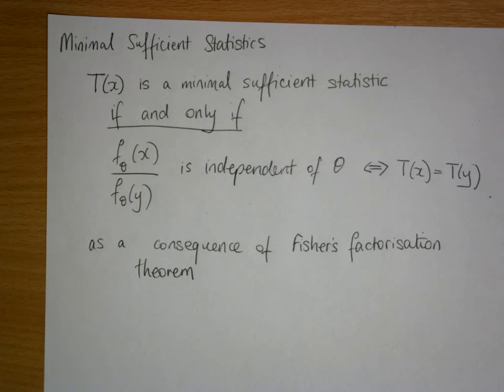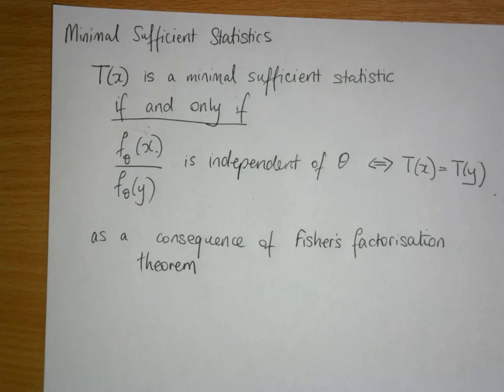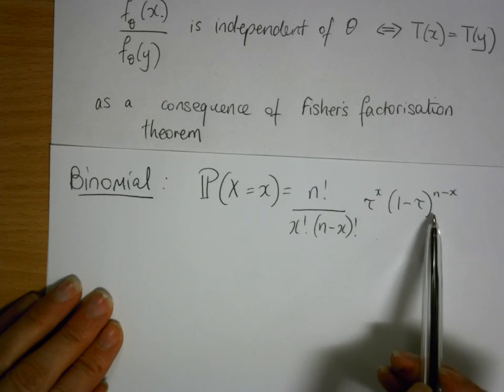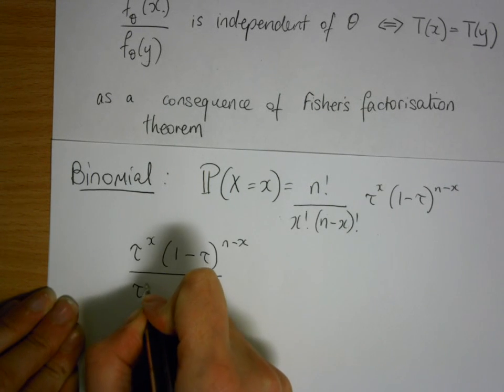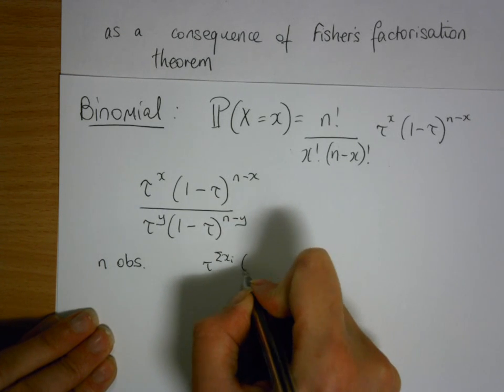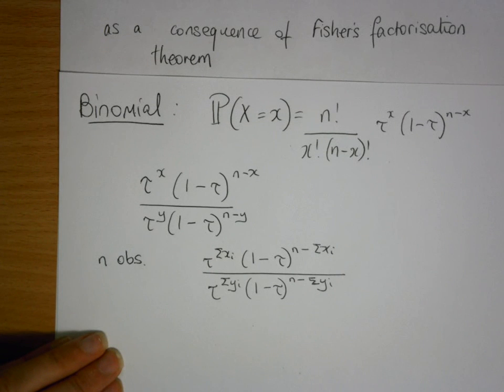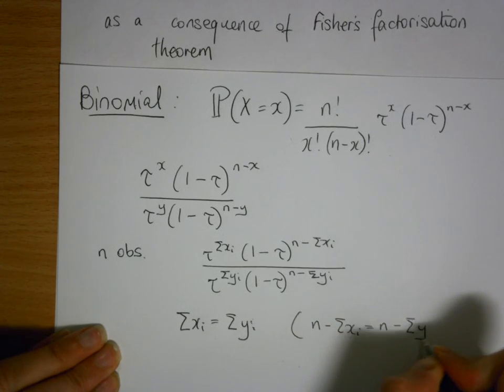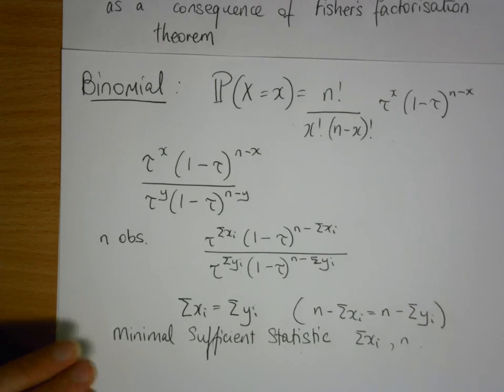Minimal Sufficient Statistics for the Binomial distribution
This video is a demonstration of how to find minimal sufficient statistics for the Binomial distribution using the results of Fisher's factorisation theorem.